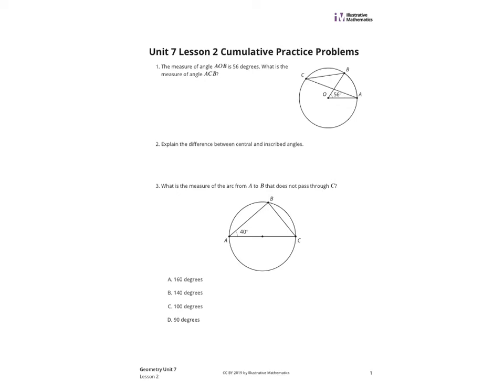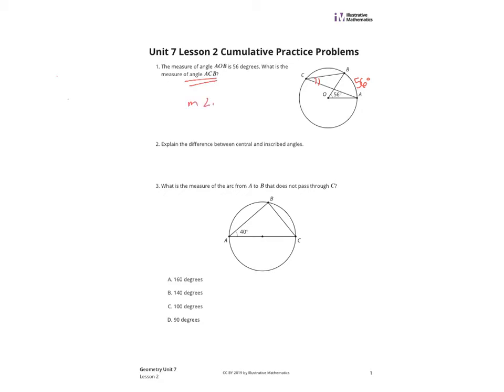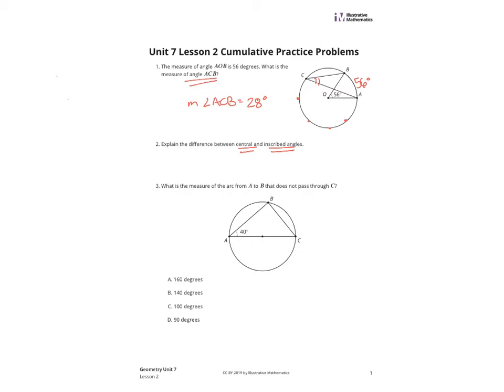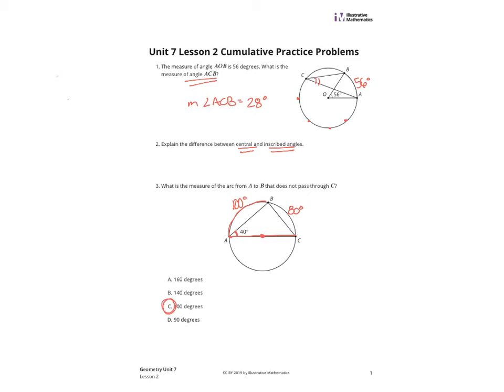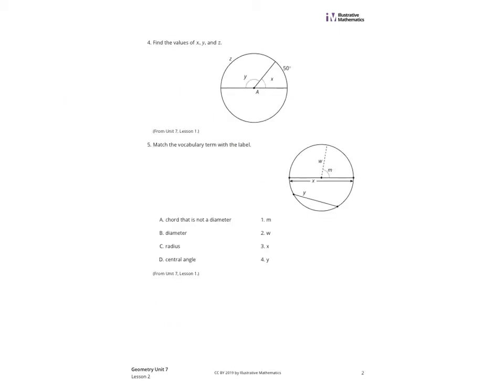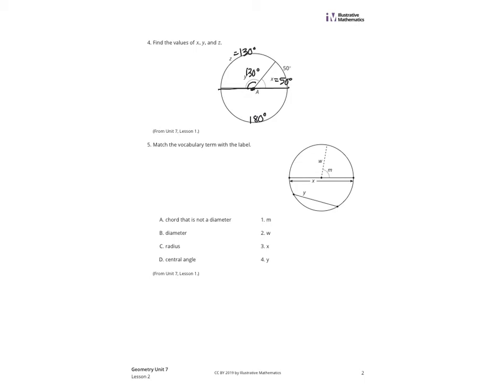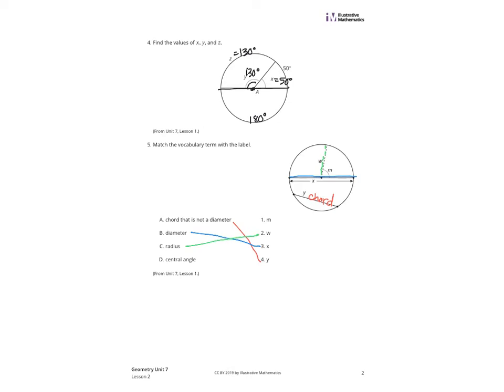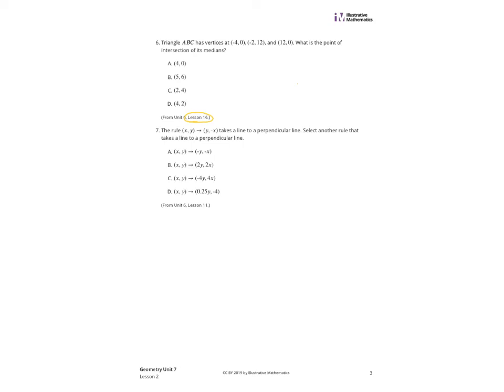IM Geometry U7L2 practice problems